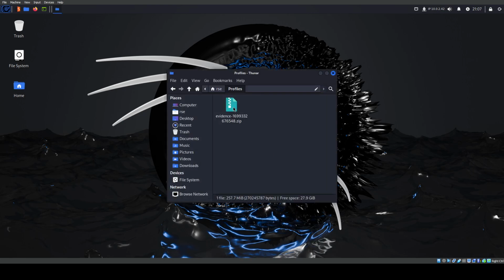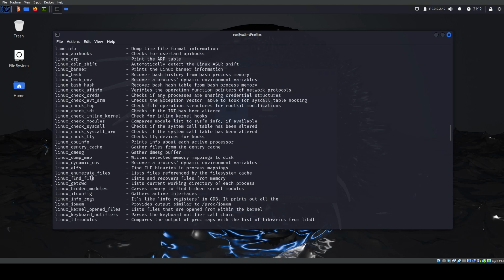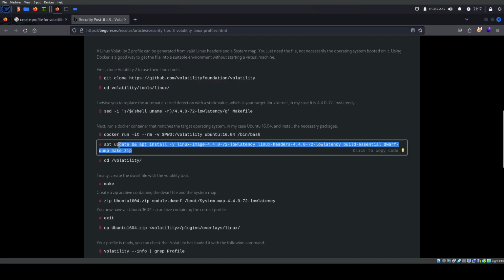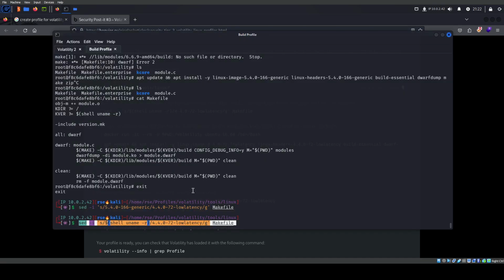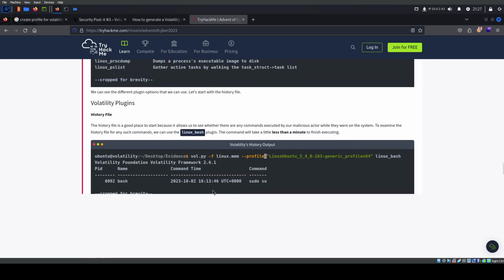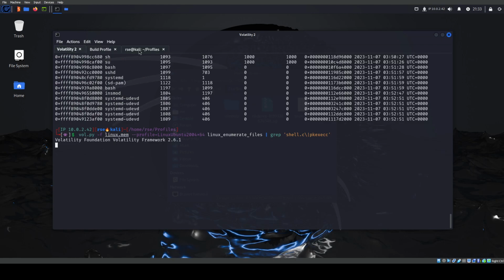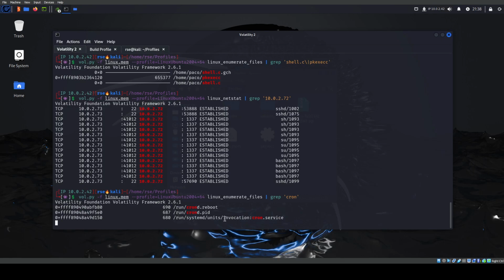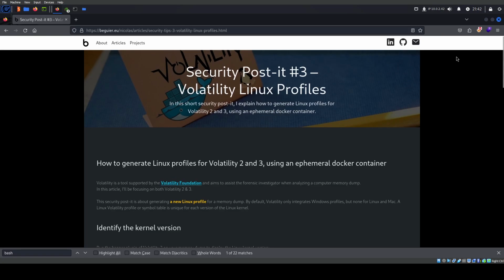TryHackMe - Profiles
This a is a video walk-through of TryHackMe's Profile. If you prefer a written walk-through, you can find it

0:00 Intro
1:20 Viewing files and installing Volatility
3:40 Reviewing installation script
5:40 Quick review on Linux profiles for Volatility
7:05 Searching how to create profiles for Volatility
8:40 Finding the Kernel version
9:45 Setting up Volatility and Docker
10:30 Fixing Makefile but made a small error
15:30 Building profile fail and finally catching my error
19:05 Error fixed and finishing profile creation
20:10 Setting up profile location and testing
21:10 Reviewing Linux bash history plugin
24:05 Reviewing the process list plugin
26:30 Looking for the malicious file and extracting it
27:55 Minor reversing and looking of Indicators of Compromise
29:00 Finding the reverse shell connection
31:45 Finding a cronjob that was placed by the malicious actor